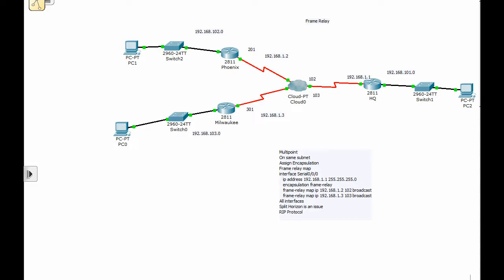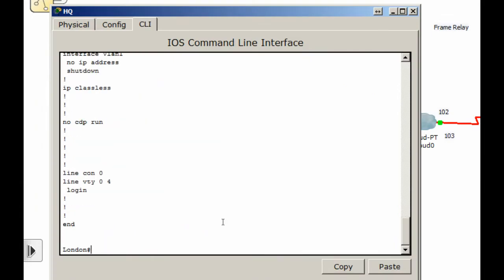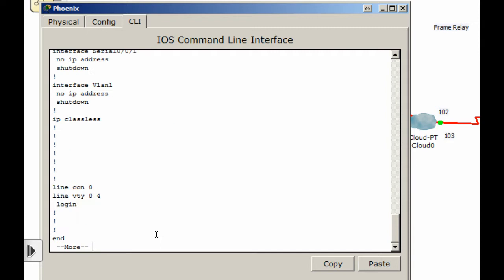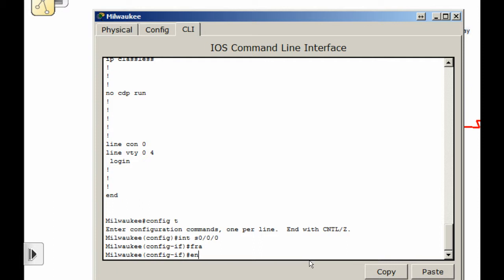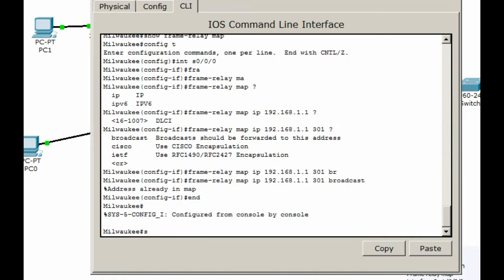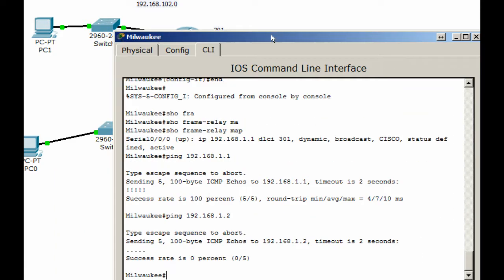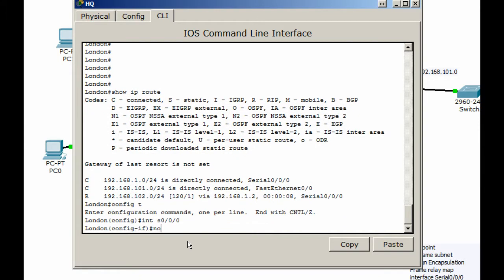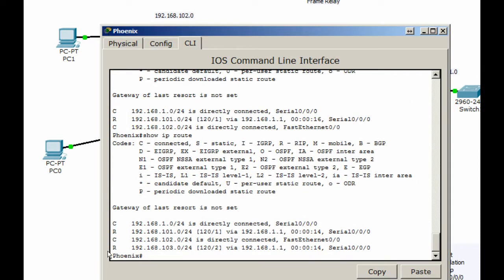Frame-Relay Multi Point Configuration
Configure Frame-Relay Mulit Point and configure dynamic broadcast protocol (RIP).  Overcome Split-Horizon.